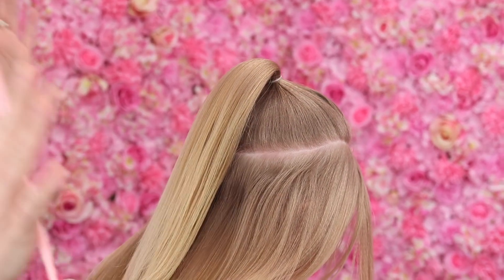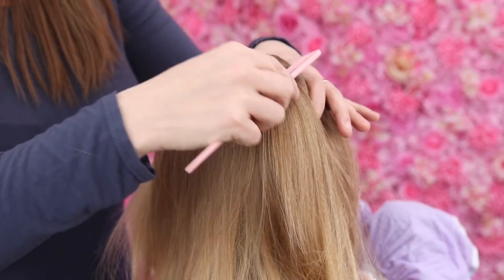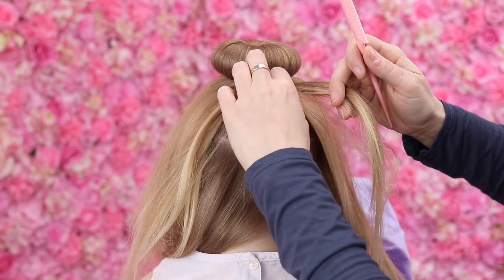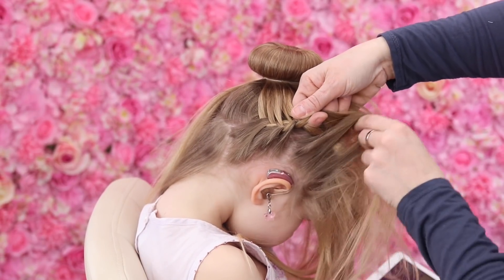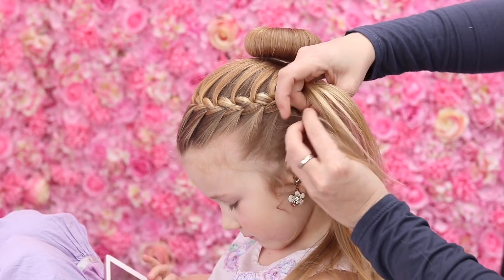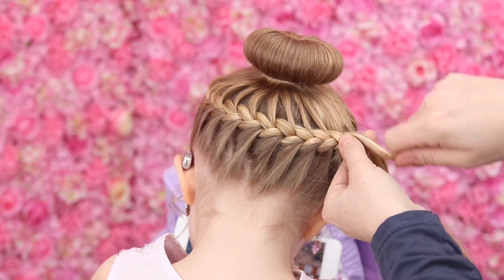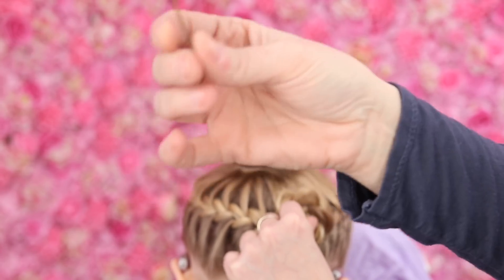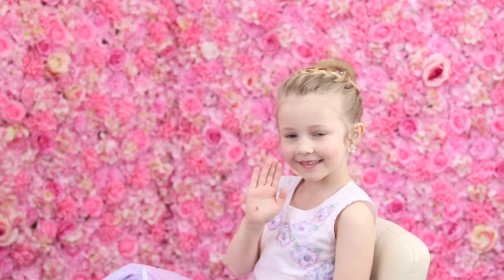Super Cute Halo Bun by SweetHearts Hair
This style is perfect for a little girl! It is great for lots of different occasions AND is a style that will stay in all day!

If you recreate this style, be sure to tag us on Instagram or use the hashtag SweetHeartsHair💗